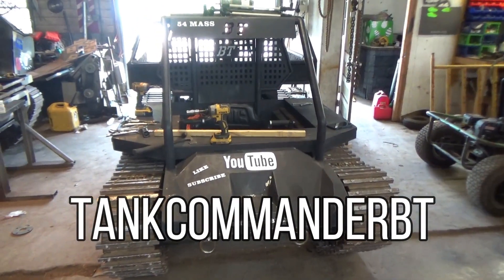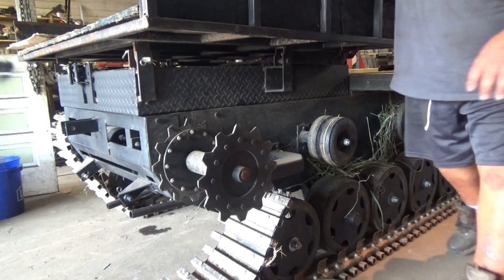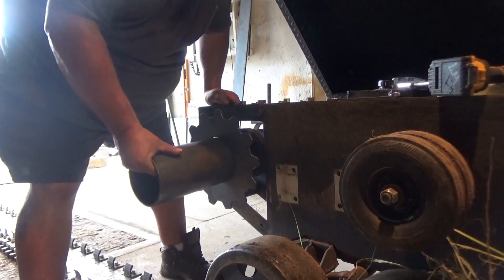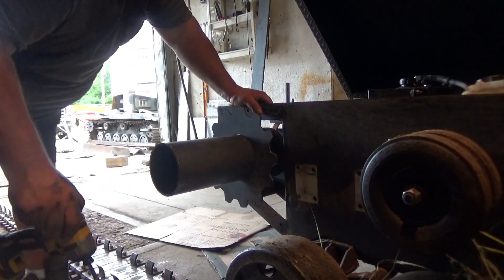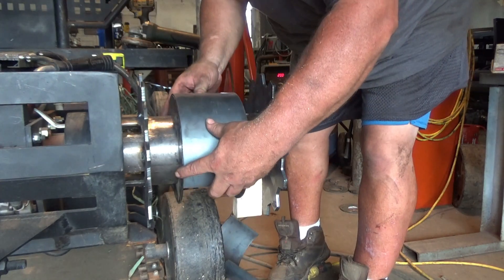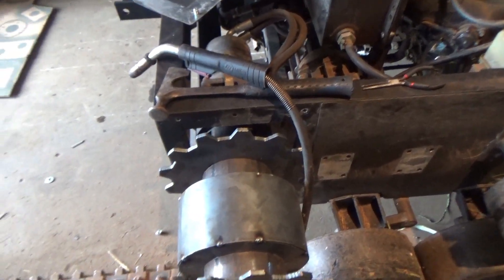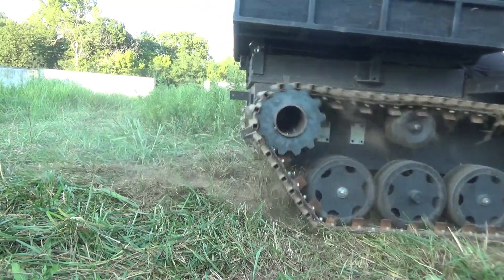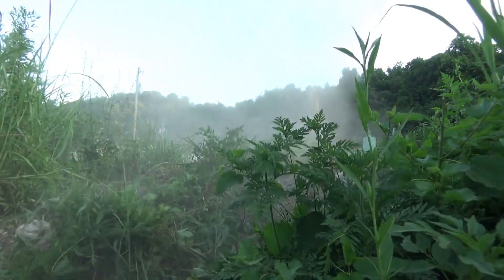TRACKED VEHICLE 11 (MAKING NEW SPROCKET HUB),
MAKING NEW SPROCKET HUB FOR TRACKED VEHICLE